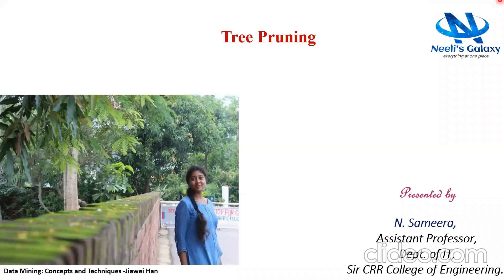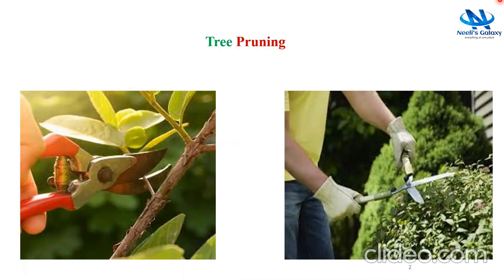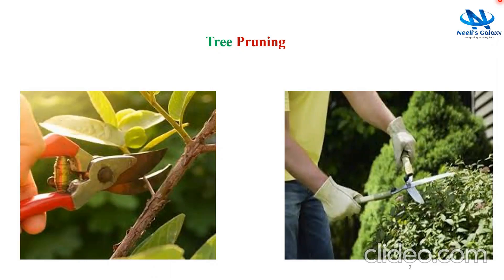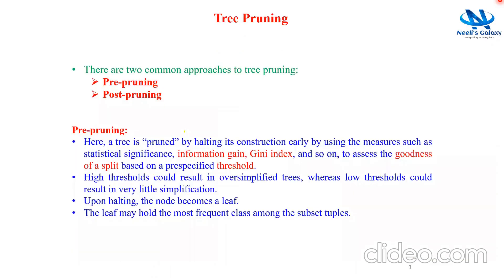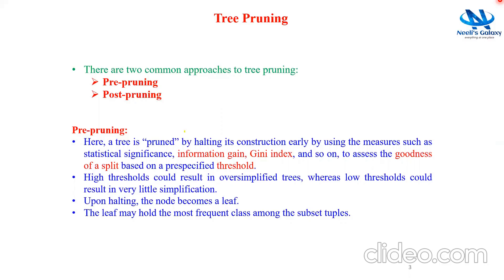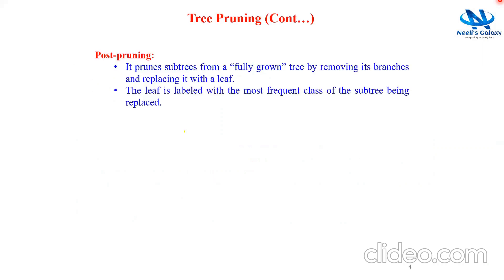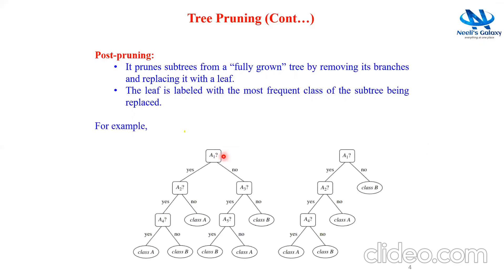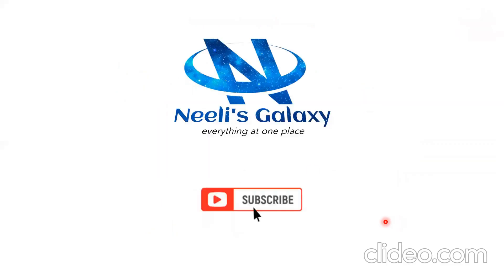Decision Tree Pruning || By Neeli's Galaxy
This video explains about tree pruning process